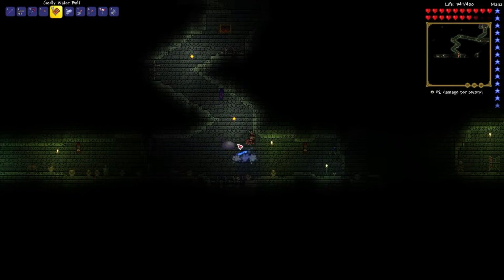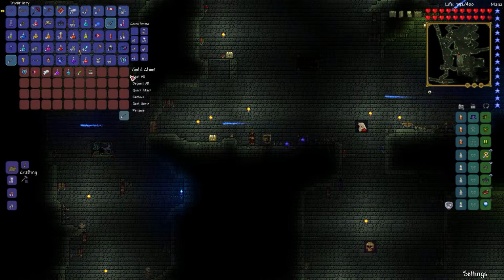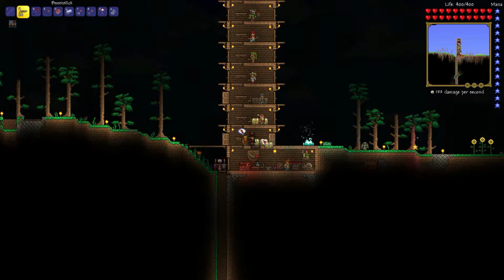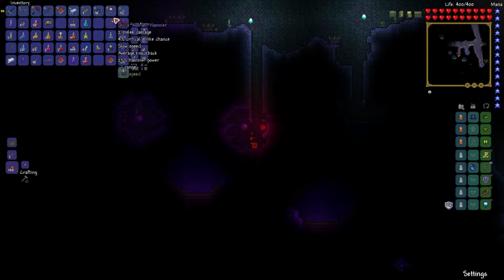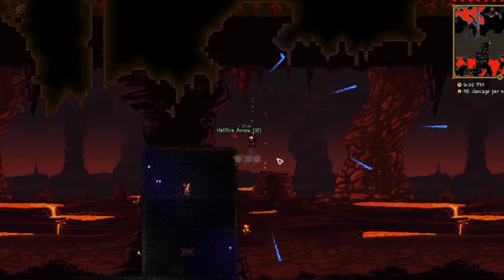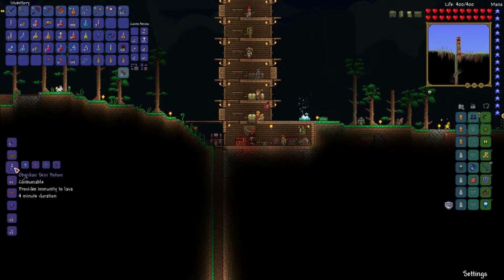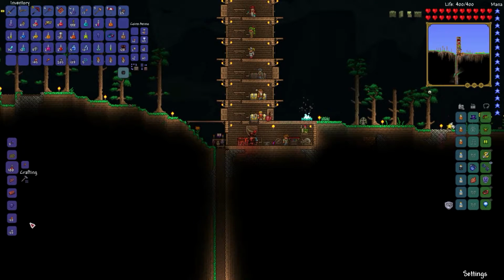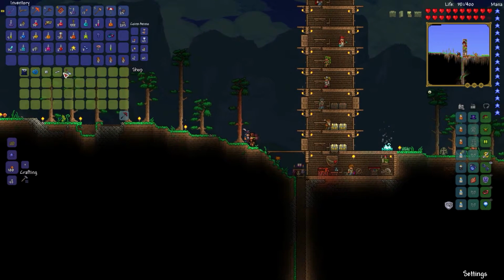Terraria Walkthrough | S2 | E6: Enter The Dungeon - Part 2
Community is important, so please for all that is good. COMMENT!

Today we finish exploring the dungeon as well as tie up some loose ends around the world in preparation of fighting the hardest boss yet!